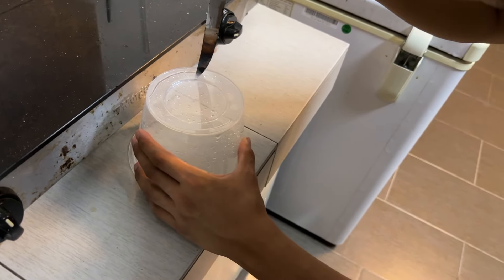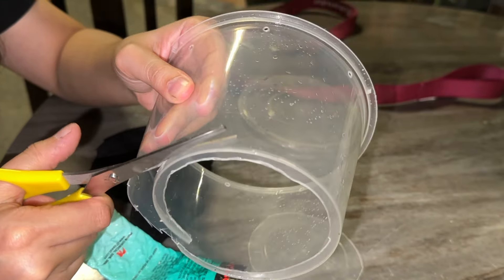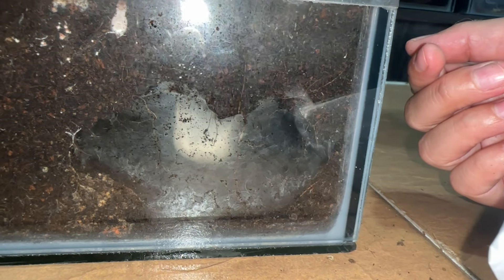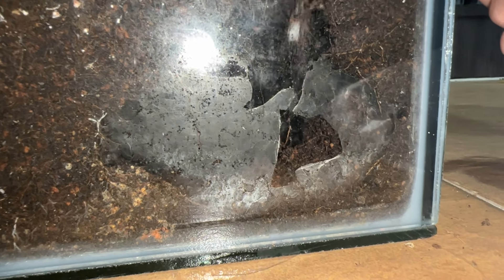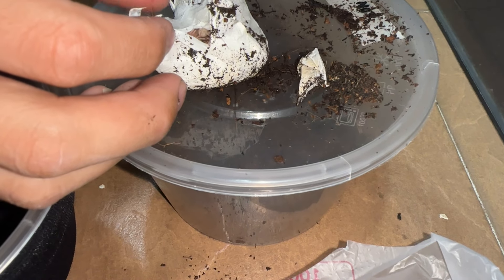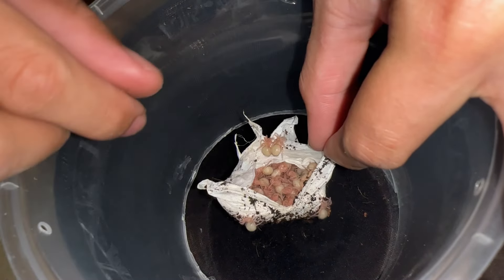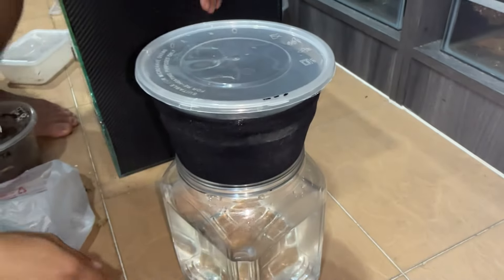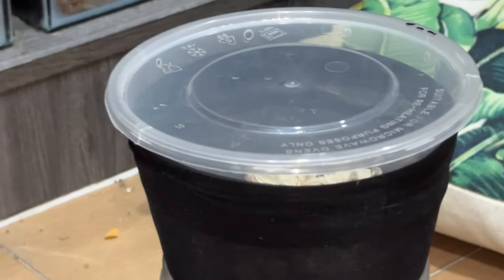Kidnapped ALL her Babies ~ She came looking for them | KING BABOON tarantula Eggs With Legs EWL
2nd channel :
~ Beyond the Lair

A couple months ago we paired my female king baboon... AND SHE LAID A SAC! Was super excited when I saw her cuddling a huge ball of web. 33 days later we pulled out the sac because I wouldn't want to deal with over a hundred baby kings in the enclosure, NO THANK YOU.

Species :
Pelinobius muticus
(King / Queen Baboon tarantula)

Little Fish - Quincas Moreira